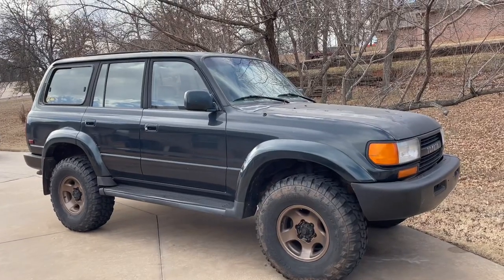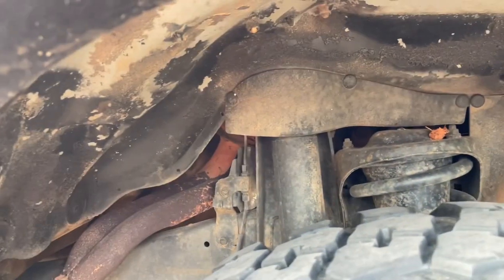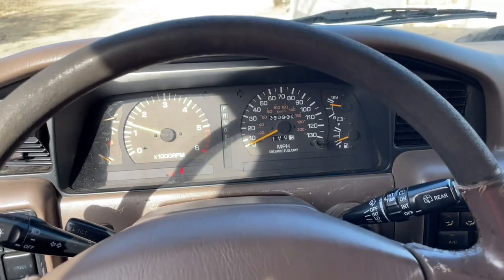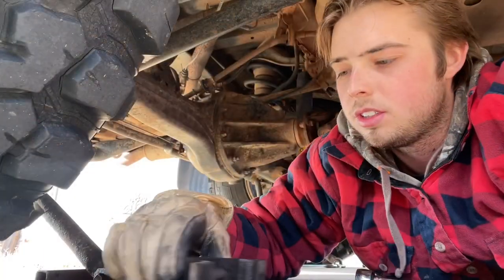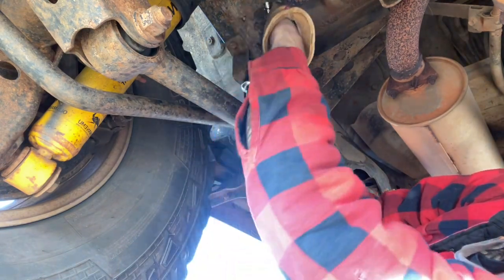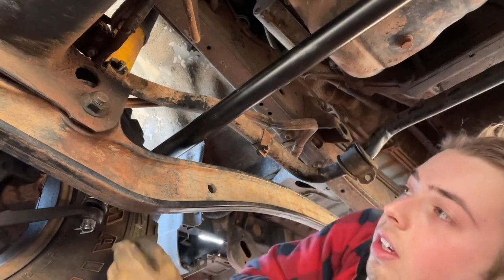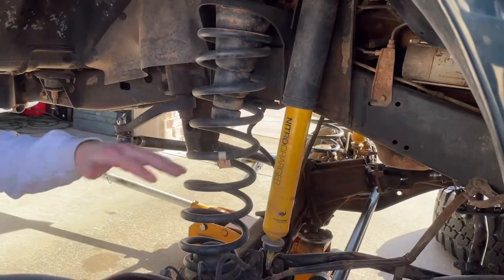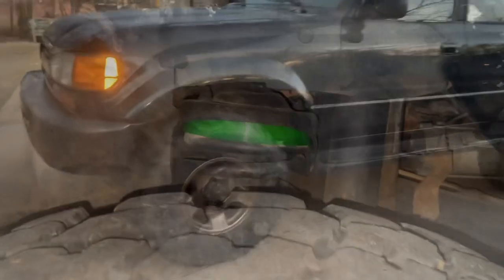80 Series Land Cruiser Sway Bar Bushings and 30MM Front Leveling Spacer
In this video I introduce my first truck that I got in high school, my 1996 Toyota Land Cruiser (FZJ80) and what I plan to do to it in the coming videos. This video starts the series by addressing the front and rear sway bar bushings and joints. I then install 30mm Iron Man 4x4 leveling pucks to level the 2.5 inch Old Man Emu lift that is on the truck.